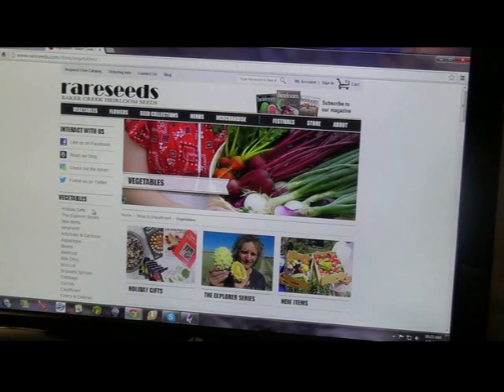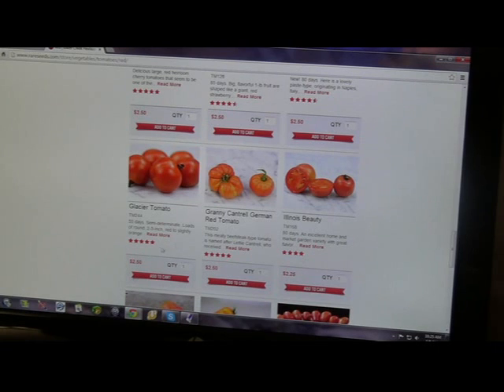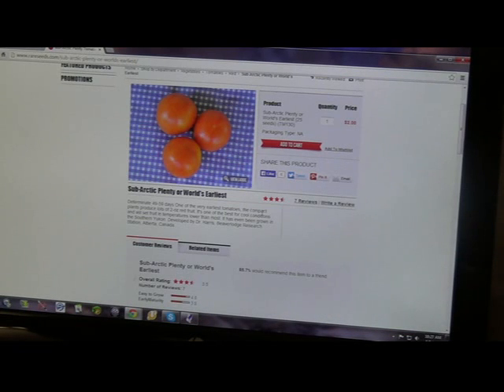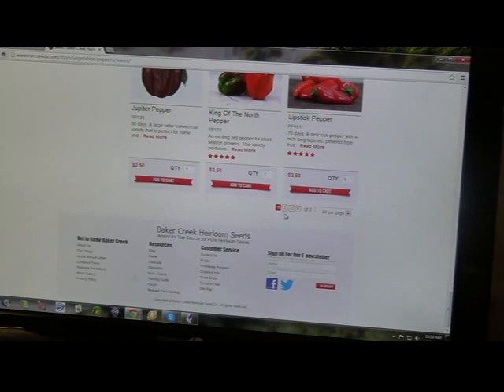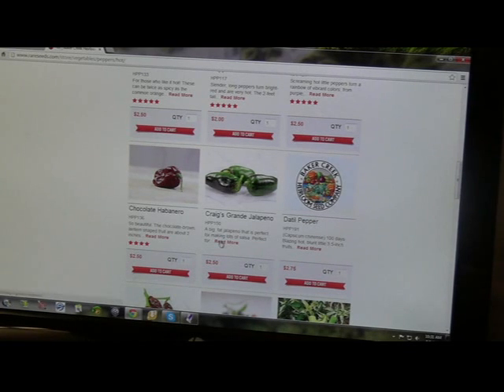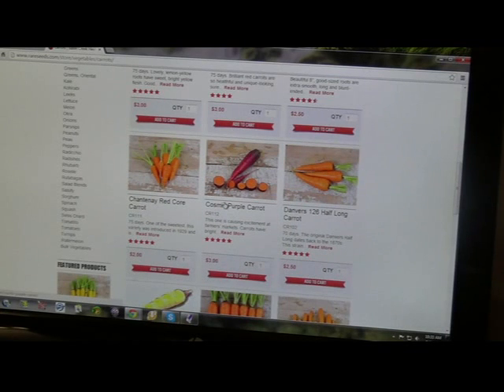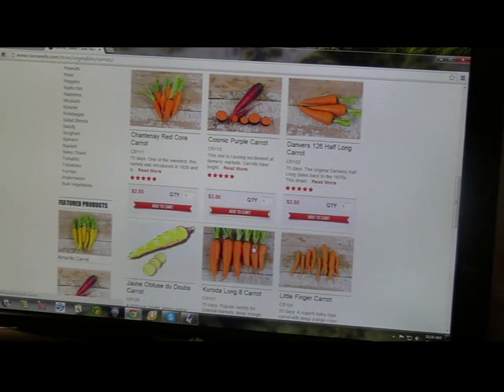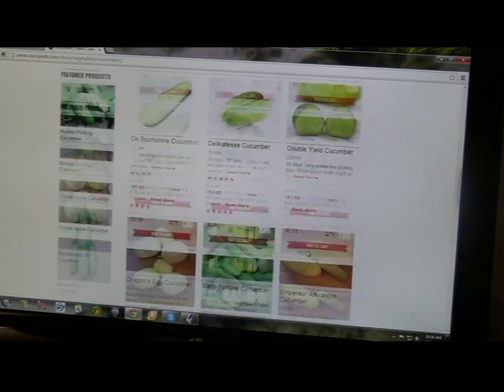A Small Seed Order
It took twenty minutes to record, and two + hours of editing to get it down to just under 8 minutes.  I had fun though and I hope this gives you some new ideas about what you want to plant this year.